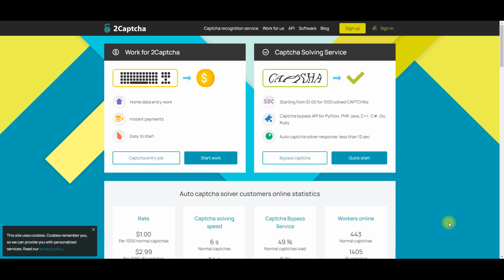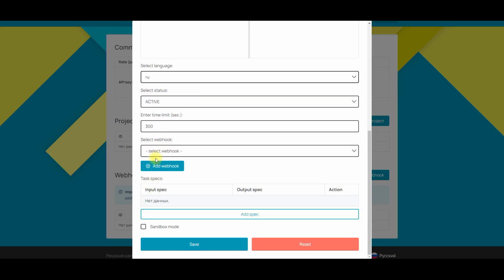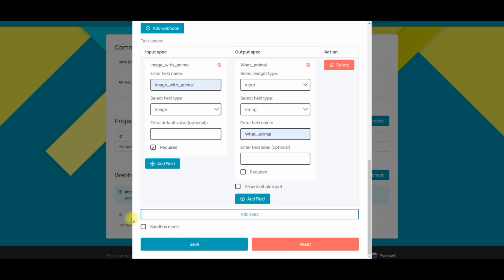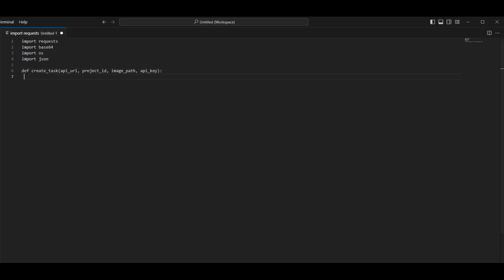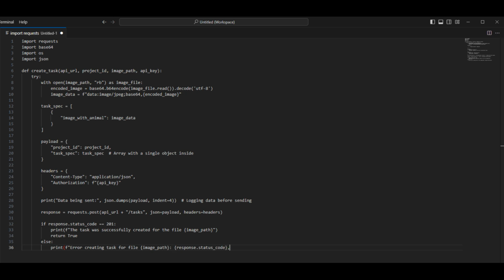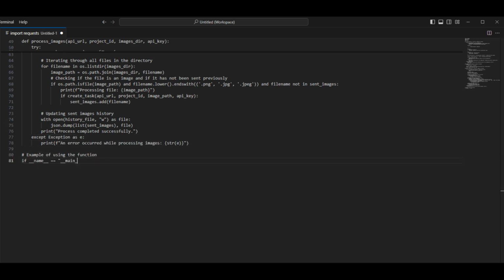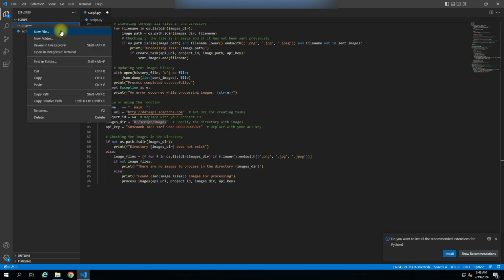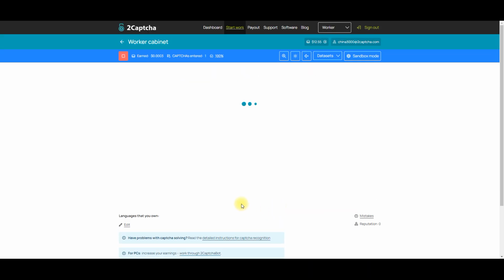Datasets for Data Analysis (Data Labeling) - How to Label Images (Practical Guide)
This video demonstrates a practical case of data labeling (Dataset). As an example, it shows how to label images with animals using the 2Captcha data labeling service. The video also includes detailed code for sending data to the service.